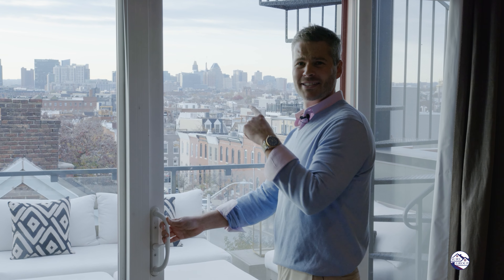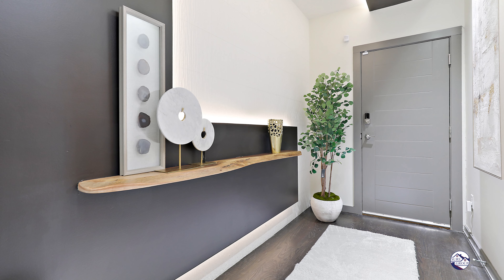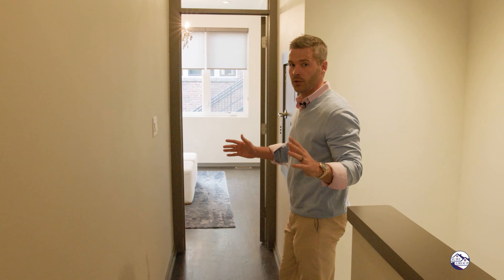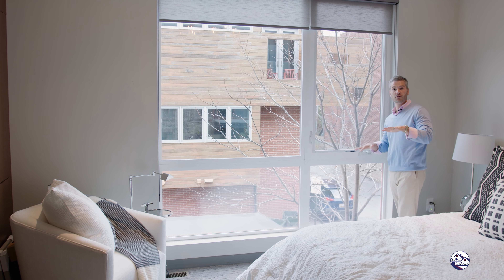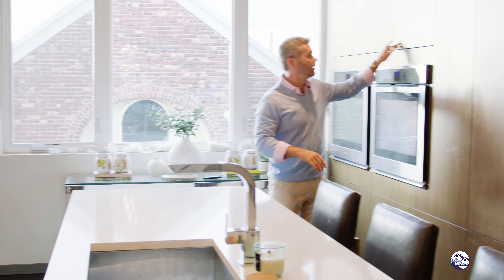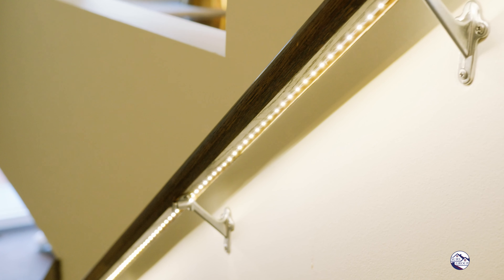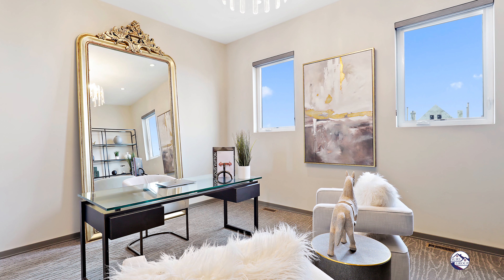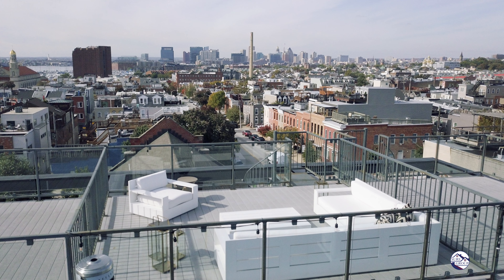1002 S Decker Street, Baltimore, MD 21224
Welcome to a meticulously maintained modern row home in the heart of canton. No detail was overlooked in 1002 s decker. The first floor features a nice sized bedroom, commonly used as an office or flex space (gym in pictures), plus an enormous 2 car garage with tall ceilings and access to dumb waiter which goes to all 4 floors. The second level features the primary bedroom & bathroom, laundry, and an additional guest suite & full bath. The primary bedroom is beautiful with custom wardrobe, walk in closet, and a luxury bathroom with heated floors, quartz tops, custom lighting, and huge glass shower with body jets. The third level is the main living area with kitchen, dining, and family room. Enjoy incredible views of downtown from your kitchen! This is truly a chef's kitchen with ample countertop and cabinet space with a sleek scandinavian design. The third floor features custom blinds and a powder room as well. The fourth floor boasts an additional living space with wet bar that leads out to a two-tier rooftop deck with incredible views. Also on the 4th floor is a 4th bedroom suite with its own full bathroom, 2 walk in closets, and tons of natural light. This is a showcase property under 800k! Location, design, & finishes are second to none at 1002 s decker!

1002 S Decker Avenue, Baltimore, MD 21224

4 Beds - 3.5 Baths
3,568 Square Feet

Listing Agent: Andrew Undem 3043171

SURE Sales Group

Interested in having your home featured?

If you are a real estate agent and would like to join our team,

Office Address:
3500 Boston Street,